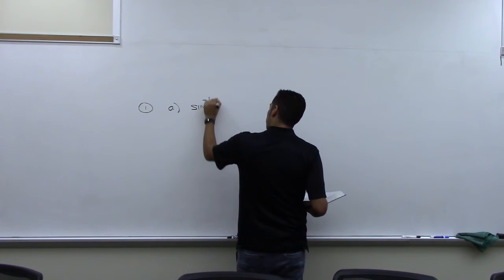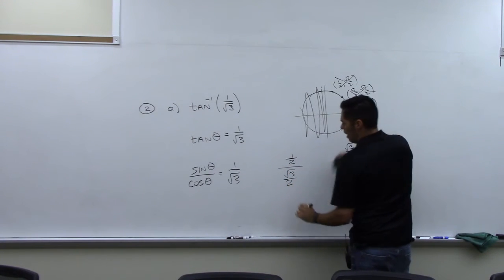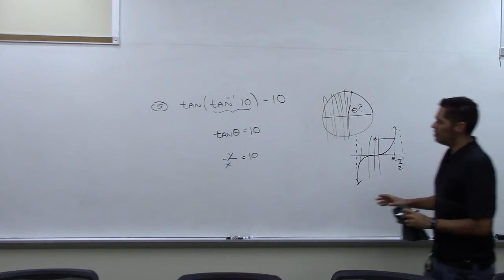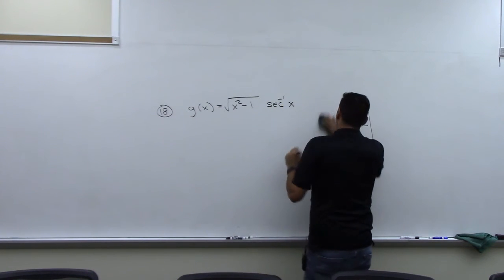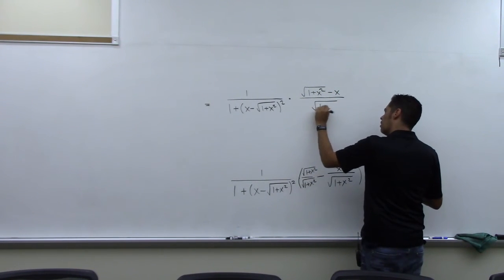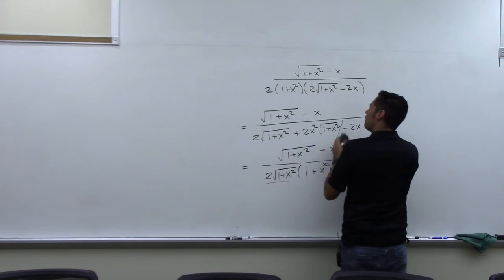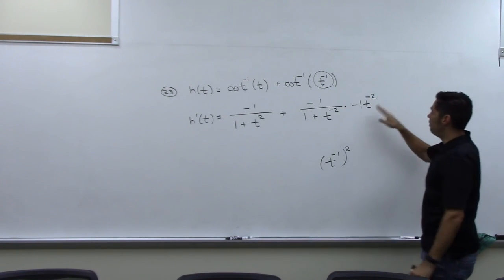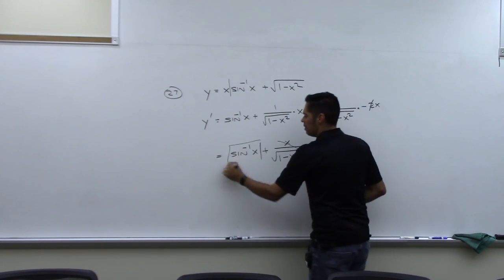2413 3.5 Derivatives of Inverse Trig Functions HW solutions